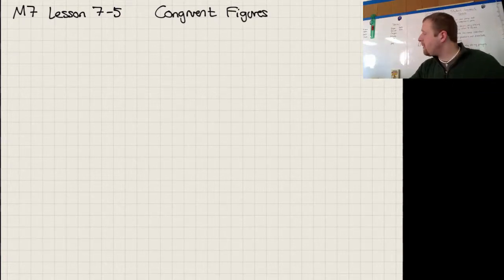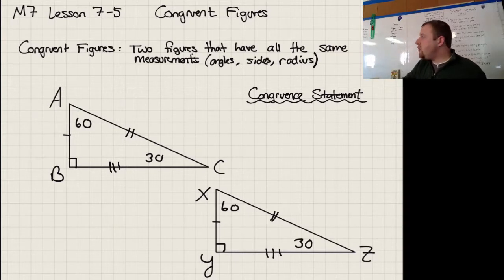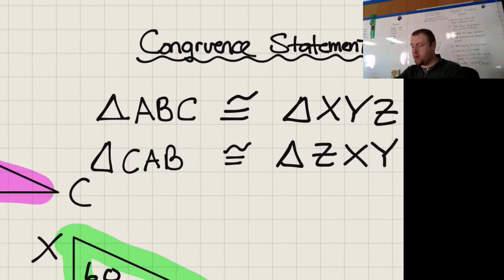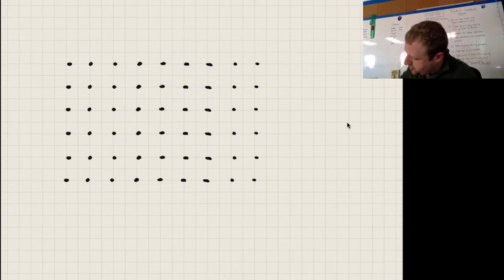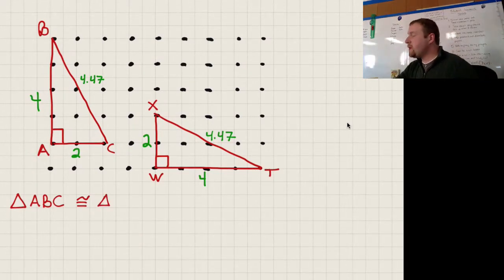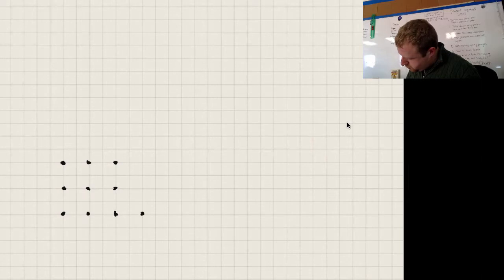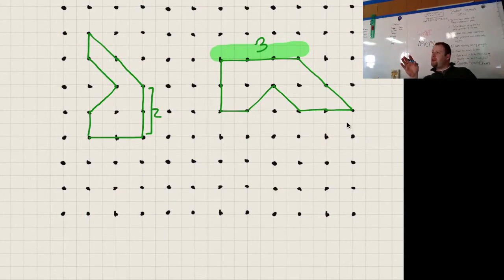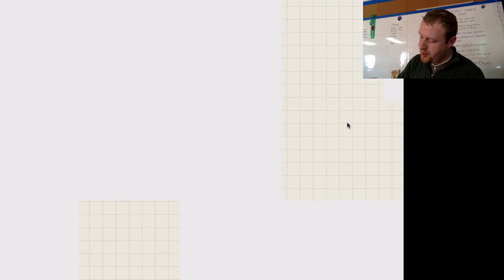Congruent Figures [L7-5]